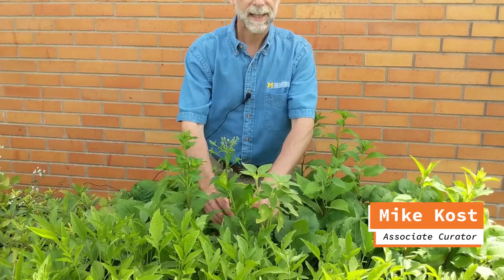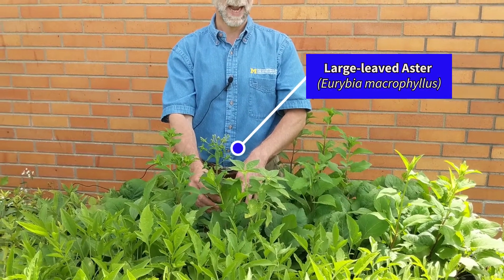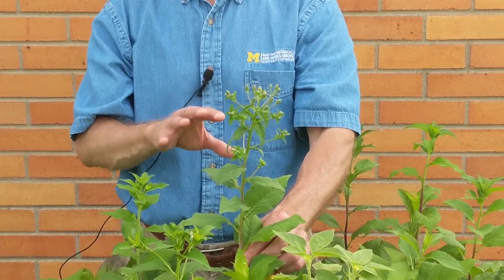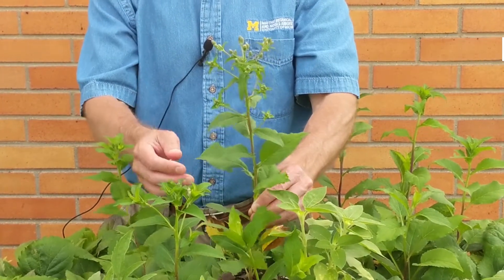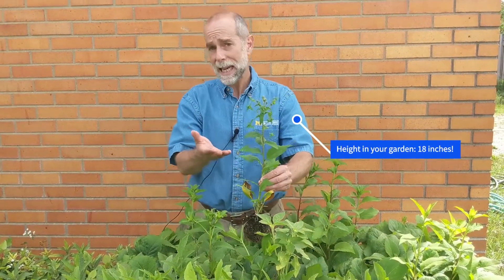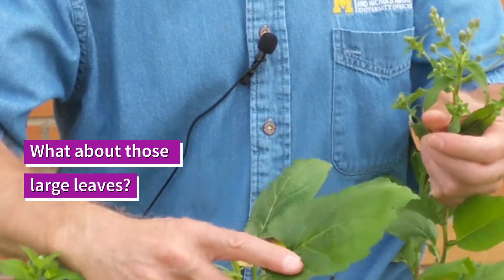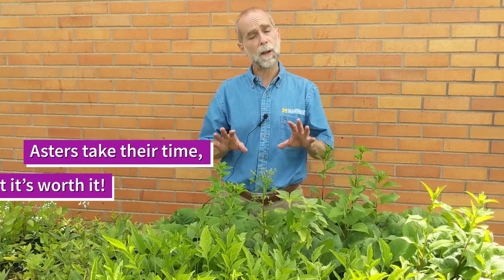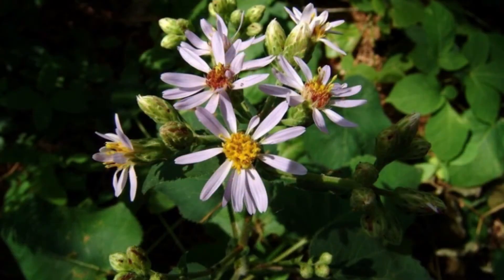Large-Leaved Aster: All about Native Plants with Matthaei-Nichols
Matthaei-Nichols Associate Curator Mike Kost talks about large-leaved aster and what makes this native plant a great choice to grow in your garden.